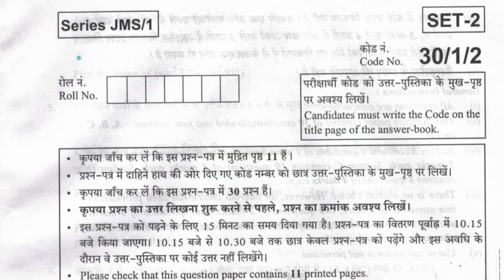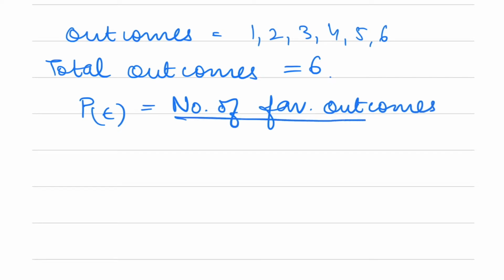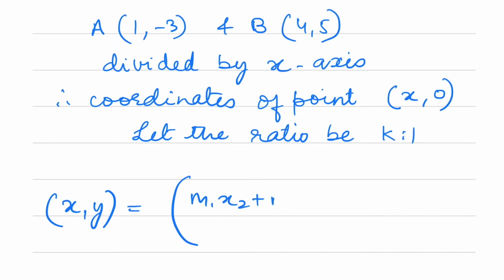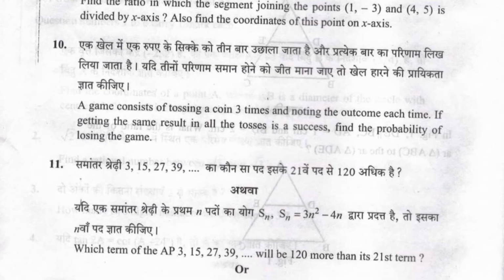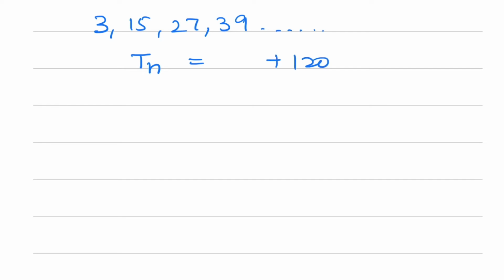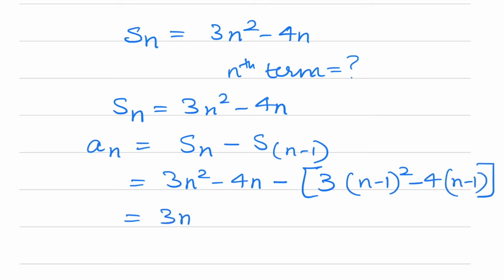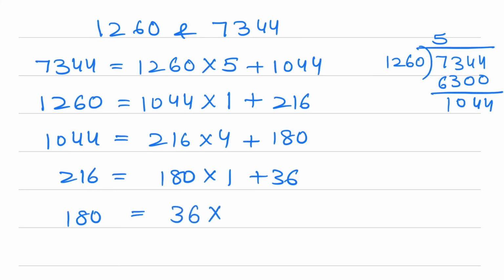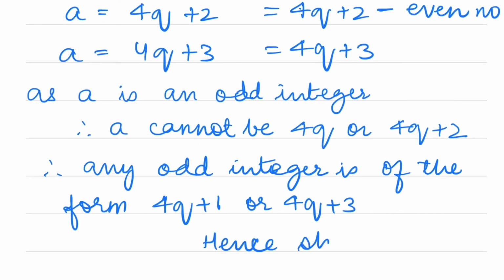10th Math CBSE Board Paper 2019(30/1/2) Set 2 Solutions Section B